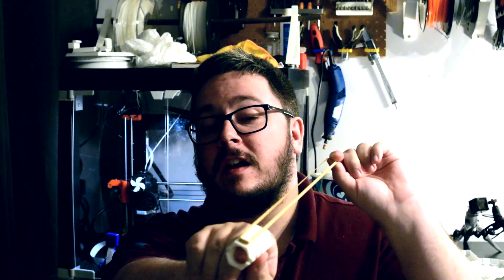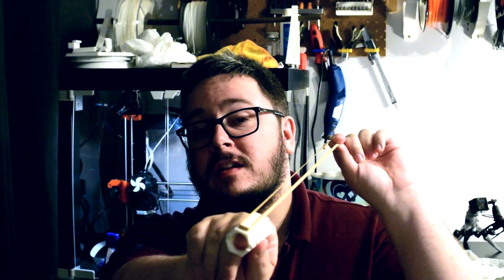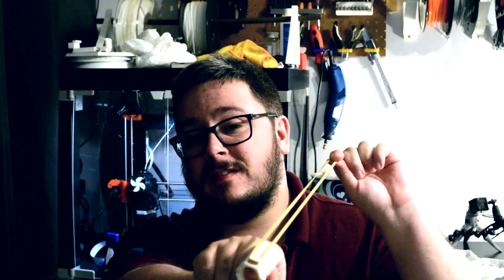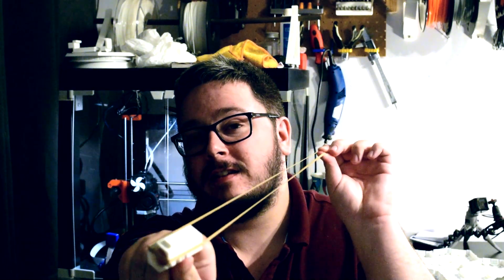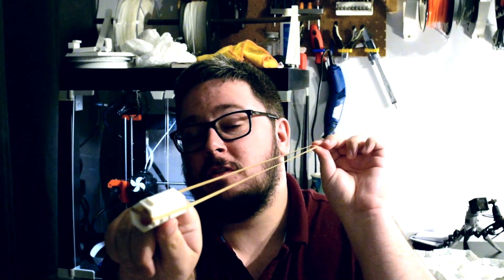FINGER SLEEVE RUBBER BAND GUN - 3D SHOWCASE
Jamie Robinson